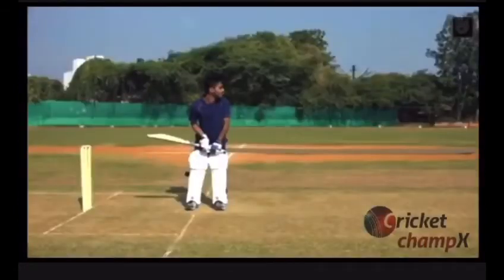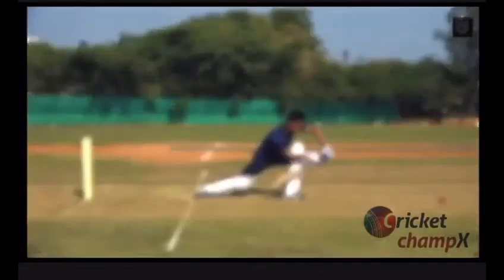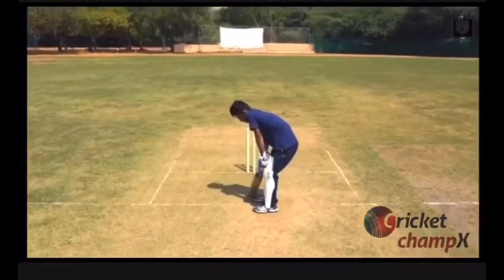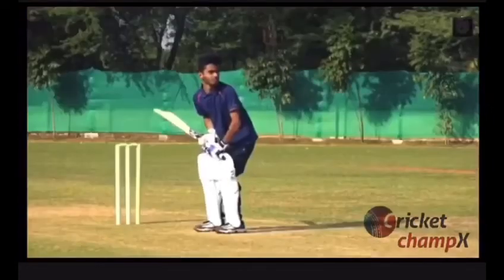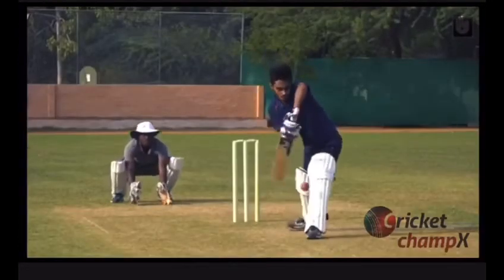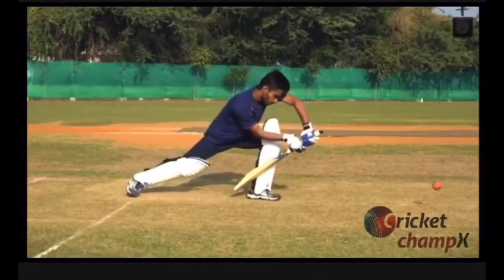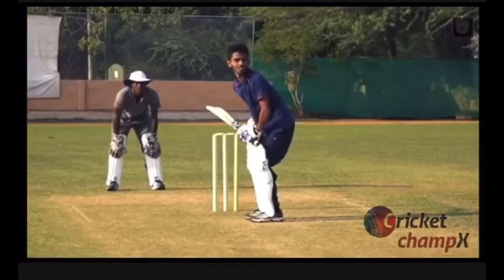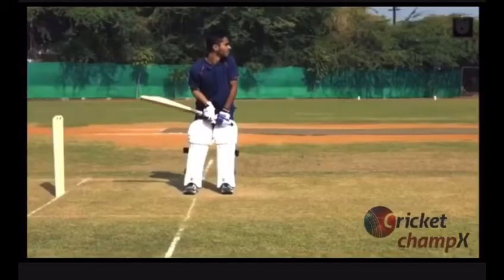How to play Front Foot Defensive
How to play Front Foot Defensive in Cricket